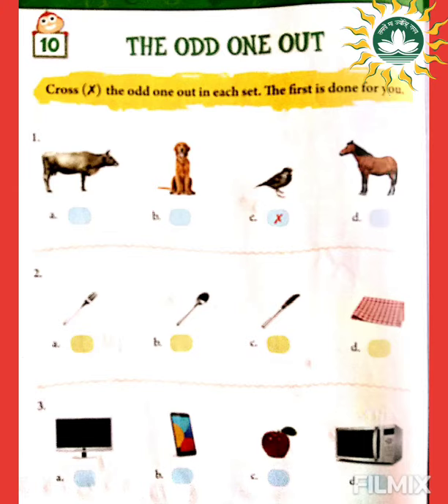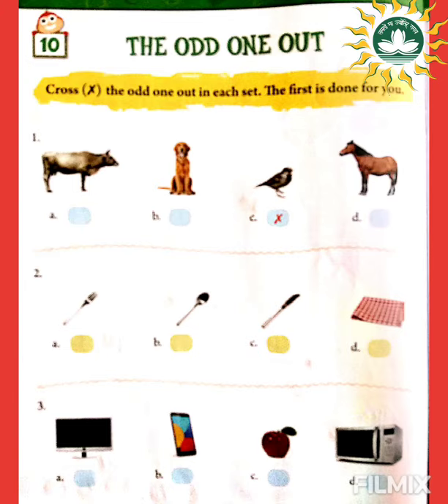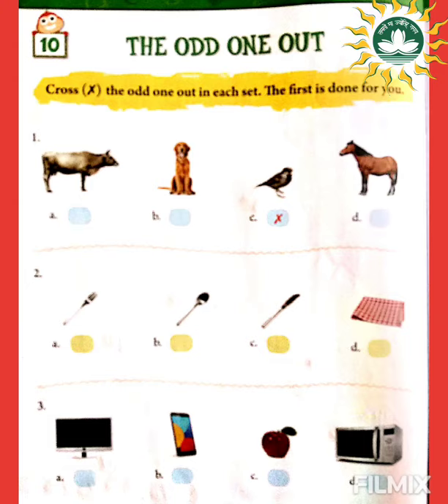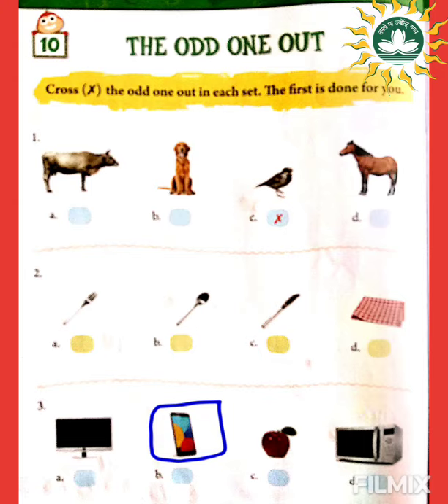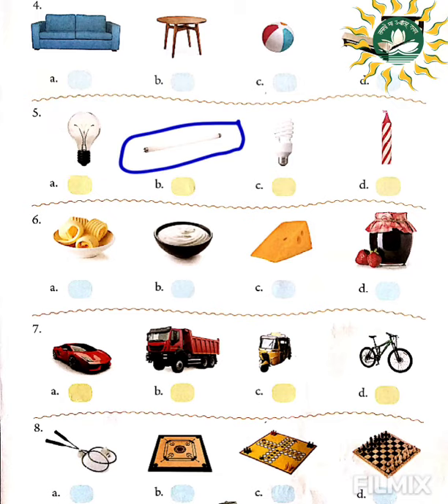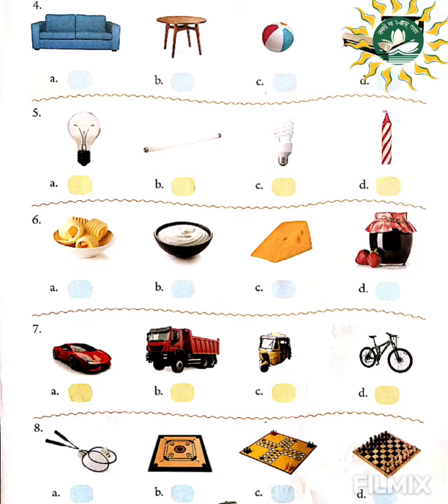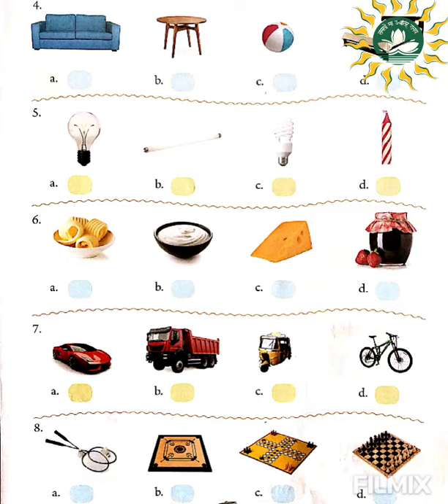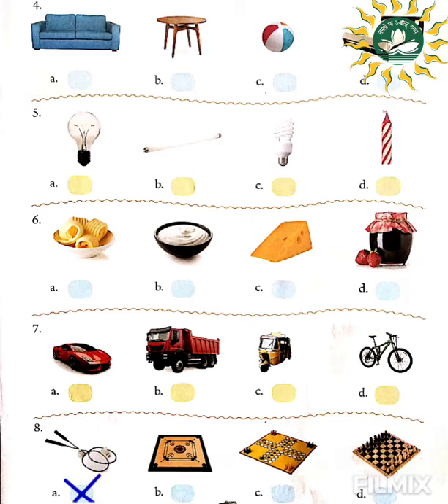CBSE Online Classes Class-2 Subject- General Knowledge Ch - 10 The odd one out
Gk Pg - 18&19